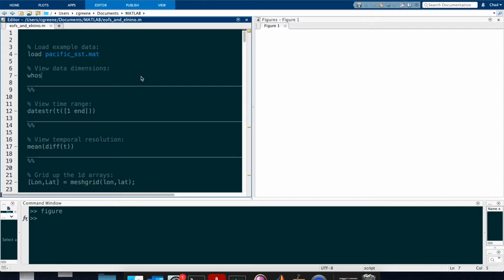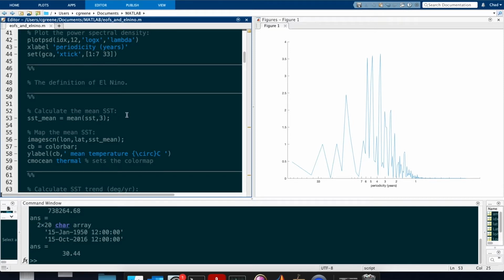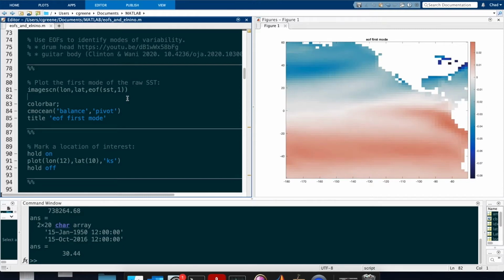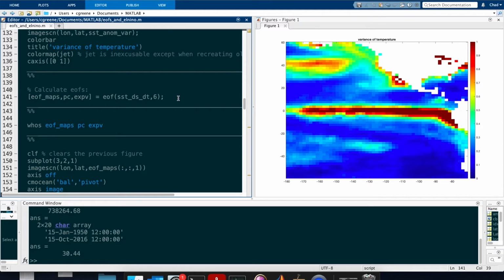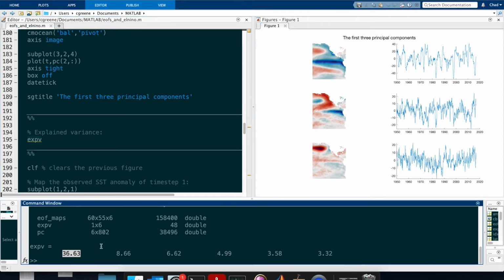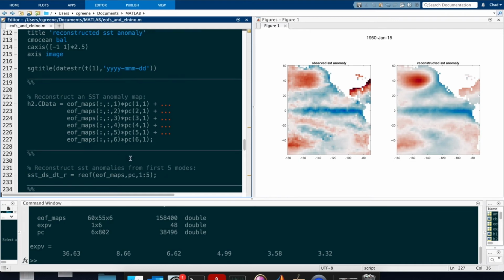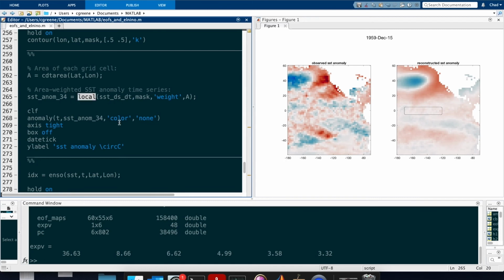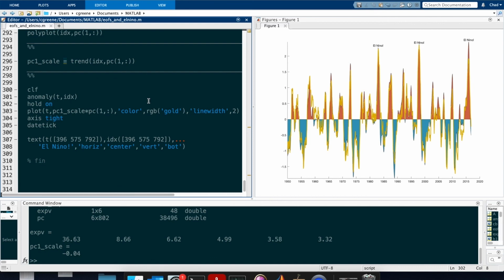The Climate Data Toolbox for MATLAB - El Niño and Empirical Orthogonal Functions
A tutorial explaining the basics of the El Niño Southern Oscillation index (ENSO) and Empirical Orthogonal Functions (EOFs). Written and narrated by Chad A. Greene of NASA Jet Propulsion Laboratory.

% Load example data:
load pacific_sst.mat

% View data dimensions:
whos

% View time range:
datestr(t([1 end]))

% View temporal resolution:
mean(diff(t))

% Grid up the 1d arrays:
[Lon,Lat] = meshgrid(lon,lat);

% Calculate ENSO index:
idx = enso(sst,t,Lat,Lon);

% Plot the ENSO time series:
anomaly(t,idx)

% Label El Nino events:
text(t([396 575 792]),idx([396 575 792]),...
   'El Nino!','horiz','center','vert','bot')
ylabel 'sst anomaly \circC'

% Format the date axis:
datetick

% Plot the power spectral density:
plotpsd(idx,12,'logx','lambda')
xlabel 'periodicity (years)'
set(gca,'xtick',[1:7 33])

% Calculate the mean SST:
sst_mean = mean(sst,3);

% Map the mean SST:
imagescn(lon,lat,sst_mean);
cb = colorbar;
ylabel(cb,' mean temperature {\circ}C ')
cmocean thermal % sets the colormap

% Calculate SST trend (deg/yr):
sst_trend = 365.25*trend(sst,t,3);

% Map the SST trend:
imagescn(lon,lat,10*sst_trend)
cb = colorbar;
ylabel(cb,' temperature trend {\circ}C per decade ')
cmocean('balance','pivot')

% Plot the first mode of the raw SST:
imagescn(lon,lat,eof(sst,1))
colorbar;
cmocean('balance','pivot')
title 'eof first mode'

% Mark a location of interest:
hold on
plot(lon(12),lat(10),'ks')
hold off

% Get the time series at the location of interest:
sst1 = squeeze(sst(10,12,:));
plot(t,sst1)
datetick     % formats the date axis

% Remove the seasonal cycle:
sst1_ds = deseason(sst1,t);
hold on
plot(t,sst1_ds)
hold off

% Remove seasonal cycle from the data:
sst_ds = deseason(sst,t);

% Plot the first mode of the deseasoned data:
imagescn(lon,lat,eof(sst_ds,1))
colorbar
cmocean('balance','pivot')

% Remove long-term trend:
sst_ds_dt = detrend3(sst_ds);

sst_anom_var = var(sst_ds_dt,[],3);
imagescn(lon,lat,sst_anom_var);
colorbar
title('variance of temperature')
colormap(jet) % jet is inexcusable except when recreating old plots
caxis([0 1])

% Calculate eofs:
[eof_maps,pc,expv] = eof(sst_ds_dt,6);

whos eof_maps pc expv

clf % clears the previous figure
subplot(3,2,1)
imagescn(lon,lat,eof_maps(:,:,1))
axis off
cmocean('bal','pivot')
axis image

% Plot the time series of the first mode:
subplot(3,2,2)
plot(t,pc(1,:))
axis tight
box off
datetick

subplot(3,2,3)
imagescn(lon,lat,eof_maps(:,:,2))
axis off
cmocean('bal','pivot')
axis image

subplot(3,2,6)
plot(t,pc(3,:))
axis tight
box off
datetick

subplot(3,2,5)
imagescn(lon,lat,eof_maps(:,:,3))
axis off
cmocean('bal','pivot')
axis image

subplot(3,2,4)
plot(t,pc(2,:))
axis tight
box off
datetick

sgtitle 'The first three principal components'

% Explained variance:
expv

clf
% Map the observed SST anomaly of timestep 1:
subplot(1,2,1)
h1 = imagescn(lon,lat,sst_ds_dt(:,:,1));
title 'observed sst anomaly'
cmocean bal
caxis([-1 1]*2.5)
axis image

% Map the mode 1 anomaly of timestep 1:
subplot(1,2,2)
h2 = imagescn(lon,lat,eof_maps(:,:,1)*pc(1,1));
title 'reconstructed sst anomaly'
cmocean bal
caxis([-1 1]*2.5)
axis image
sgtitle(datestr(t(1),'yyyy-mmm-dd'))

% Reconstruct an SST anomaly map:
h2.CData = eof_maps(:,:,1)*pc(1,1) + ...
           eof_maps(:,:,2)*pc(2,1) + ...
           eof_maps(:,:,3)*pc(3,1) + ...
           eof_maps(:,:,4)*pc(4,1) + ...
           eof_maps(:,:,5)*pc(5,1) + ...
           eof_maps(:,:,6)*pc(6,1);

% Reconstruct sst anomalies from first 5 modes:
sst_ds_dt_r = reof(eof_maps,pc,1:5);

% Animate the two time series:
for k = 1:120
   h1.CData = sst_ds_dt(:,:,k);
   h2.CData = sst_ds_dt_r(:,:,k);
   pause(0.1)
   sgtitle(datestr(t(k),'yyyy-mmm-dd'))
end

% Tip: Check out the gif function!

% Define the Nino 3.4 box:
latrange = [-5 5];
lonrange = [-170 -120];

% Create a Nino 3.4 mask:
mask = geomask(Lat,Lon,latrange,lonrange);

% Plot the mask outline:
hold on
contour(lon,lat,mask,[.5 .5],'k')

% Area of each grid cell:
A = cdtarea(Lat,Lon);

% Area-weighted SST anomaly time series:
sst_anom_34 = local(sst_ds_dt,mask,'weight',A);

clf
anomaly(t,sst_anom_34,'color','none')
axis tight
box off
datetick

idx = enso(sst,t,Lat,Lon);
hold on
plot(t,idx,'k')
   'El Nino!','horiz','center','vert','bot')

clf
plot(idx,pc(1,:),'.')
hold on
polyplot(idx,pc(1,:))

pc1_scale = trend(idx,pc(1,:))

clf
anomaly(t,idx)
hold on
plot(t,pc1_scale*pc(1,:),'color',rgb('gold'),'linewidth',2)
axis tight
datetick

   'El Nino!','horiz','center','vert','bot')